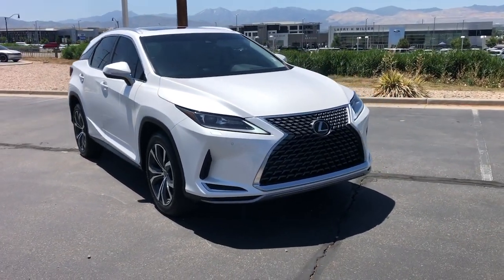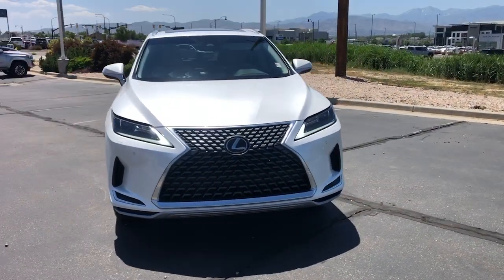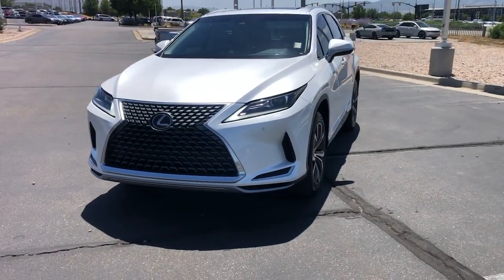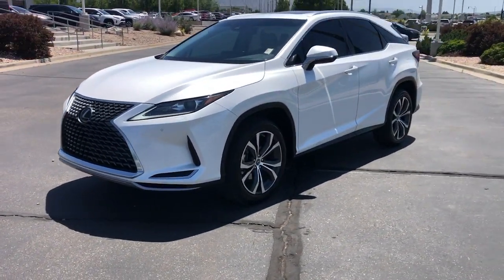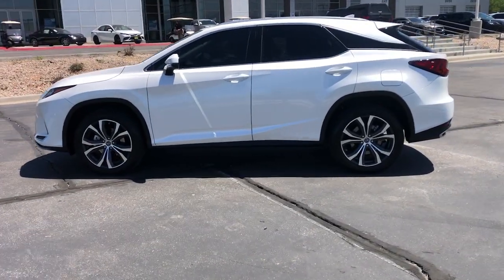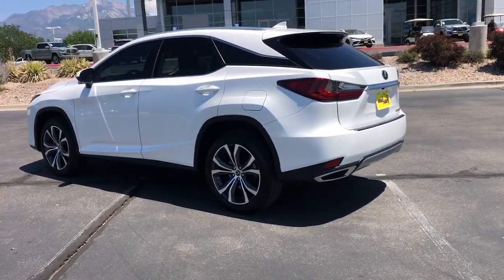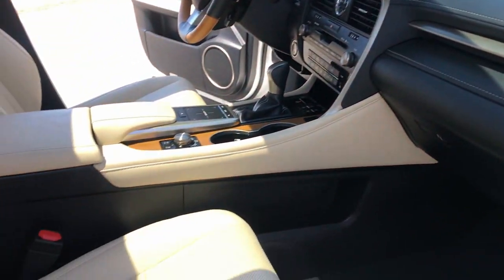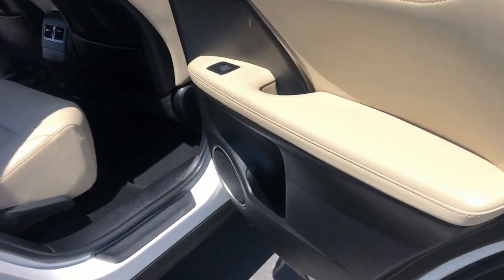2022 Lexus RX Draper, Sandy, South Jordan, Riverton, Salt Lake City K23495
Eminent White Pearl Used 2022 Lexus RX 350 available in 11453 Lone Peak Parkway, Draper, Utah at Karl Malone Toyota. Servicing the Draper, Sandy, South Jordan, Riverton, Salt Lake City, UT area.

2022 Lexus RX 350 White AWD 3.5L V6 DOHC 24V 8-Speed AutomaticbrbrCARFAX One-Owner.brbrAWD 18 x 8 Aluminum Wheels 3.33 Axle Ratio 4-Wheel Disc Brakes 9 Speakers ABS brakes Air Conditioning Alloy wheels AM/FM radio: SiriusXM AM/FM/CD Radio Anti-whiplash front head restraints Apple CarPlay/Android Auto Auto High-beam Headlights Auto-dimming door mirrors Auto-dimming Rear-View mirror Automatic temperature control Brake assist Bumpers: body-color CD player Compass Delay-off headlights Driver door bin Driver vanity mirror Dual front impact airbags Dual front side impact airbags Electronic Stability Control Emergency communication system Exterior Parking Camera Rear Four wheel independent suspension Front anti-roll bar Front Bucket Seats Front Center Armrest Front dual zone A/C Front reading lights Fully automatic headlights Garage door transmitter: HomeLink Genuine wood console insert Genuine wood door panel insert Heated door mirrors Illuminated entry Knee airbag Leather Shift Knob Low tire pressure warning NuLuxe Seat Trim Occupant sensing airbag Outside temperature display Overhead airbag Overhead console Panic alarm Passenger door bin Passenger vanity mirror Power door mirrors Power driver seat Power Liftgate Power passenger seat Power steering Power windows Radio data system Rain sensing wipers Rear anti-roll bar Rear reading lights Rear seat center armrest Rear side impact airbag Rear window defroster Rear window wiper Remote keyless entry Security system Speed control Speed-sensing steering Split folding rear seat Spoiler Steering wheel mounted audio controls Tachometer Telescoping steering wheel Tilt steering wheel Traction control Trip computer Turn signal indicator mirrors Variably intermittent wipers AWD.brbrbrPriced below KBB Fair Purchase Price!brbr19/26 City/Highway MPGbrbrCommunity - Service - ExperiencebrbrCome To See Our Specials!! See us on our Facebook page.